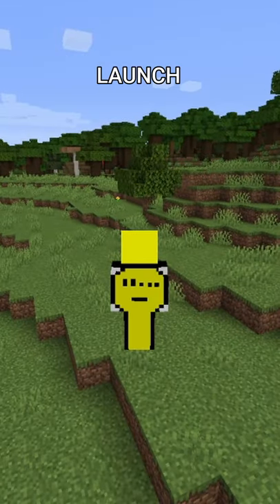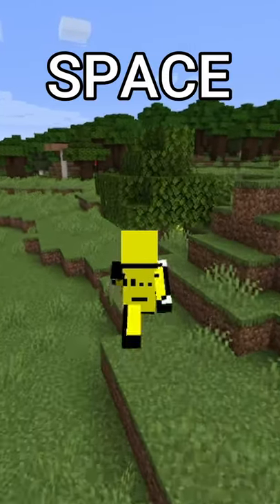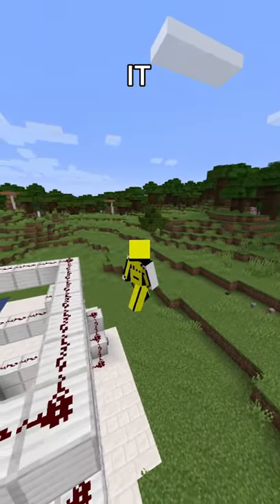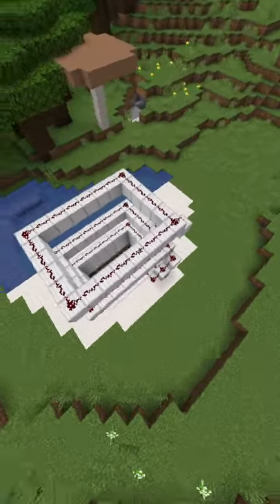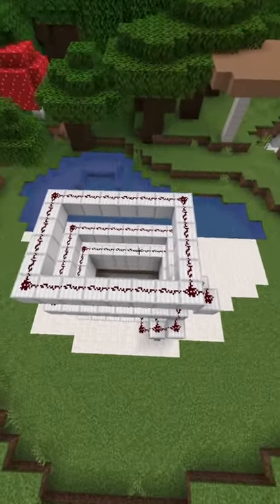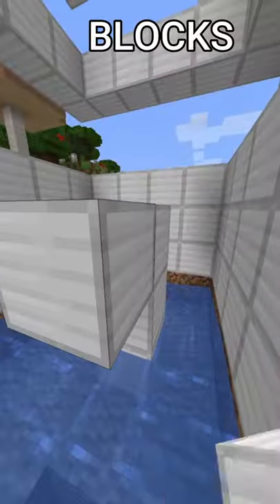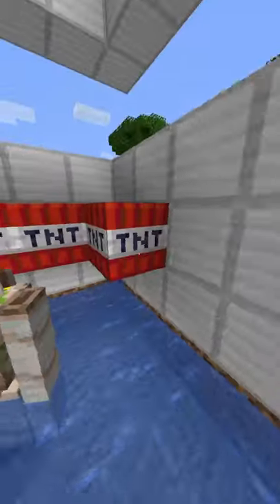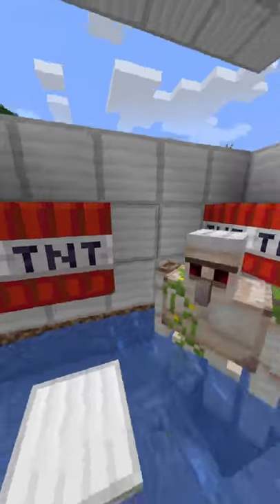Minecraft can I send an Iron Golem to Space?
Did I overdo it with the TNT in this video? Launching an Iron Golem into space is it possible?

This is some of Morse's Minecraft gameplay. Minecraft logic really doesn't make sense how you can create an Iron Golem Using a pumpkin head.